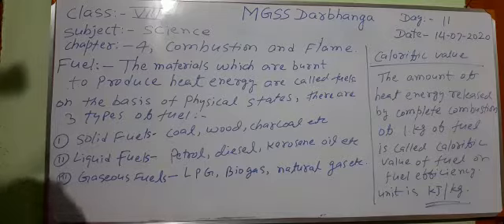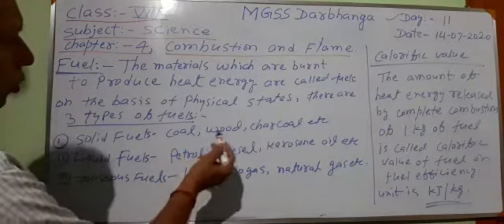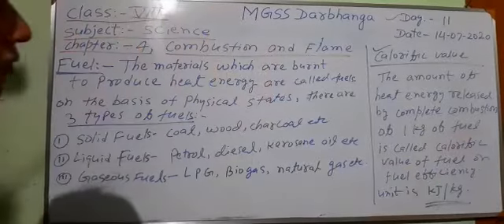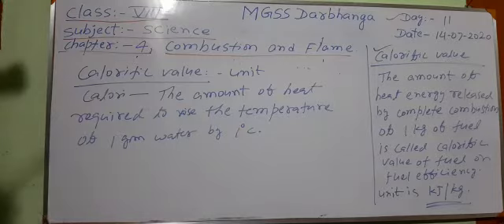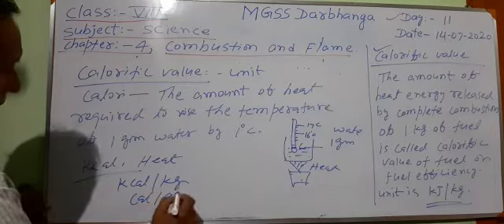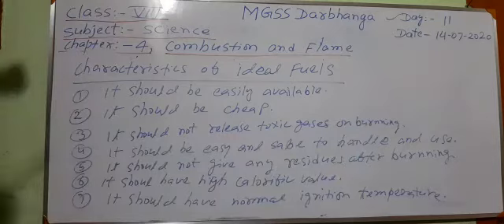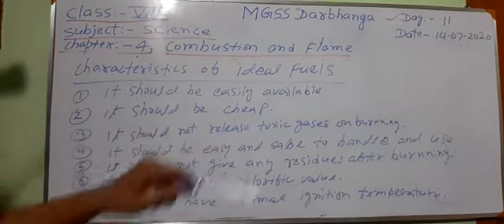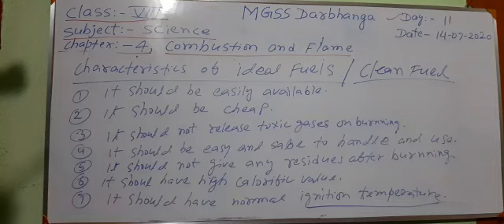Class:-8, Subject:- Science, Chapter:- 6, Combustion and Flame, Day:- 11,15:-07-2020